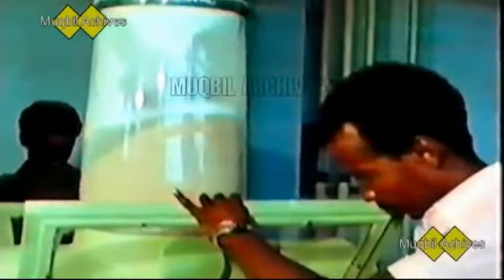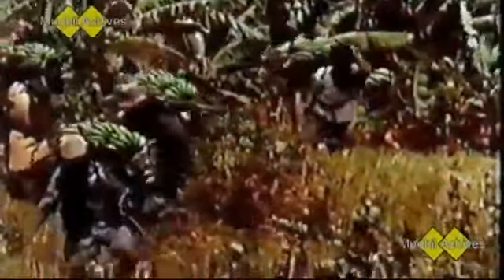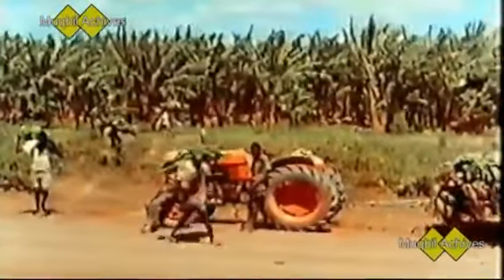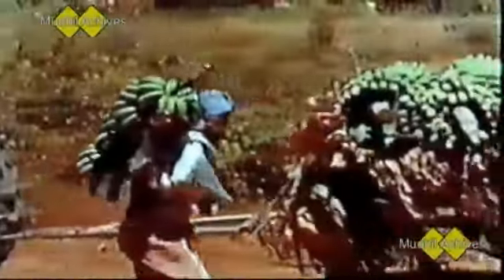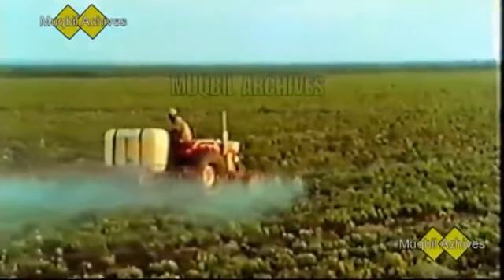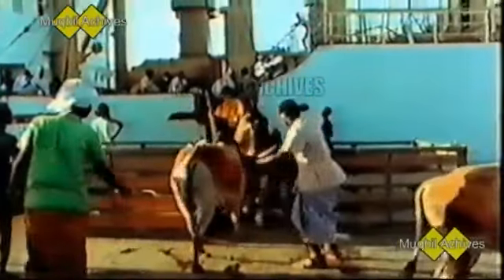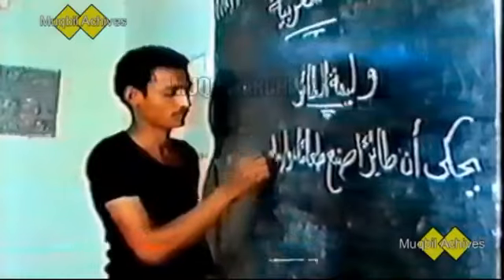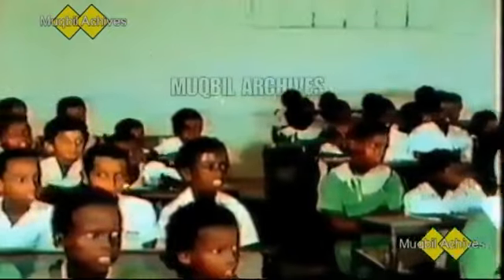WARSHADIHII SOMALIA DAAWO ADAA MURUGOONAYEE